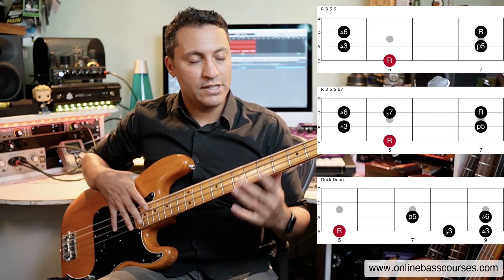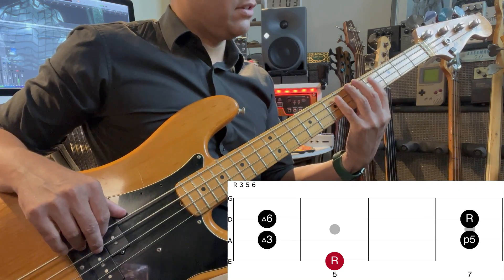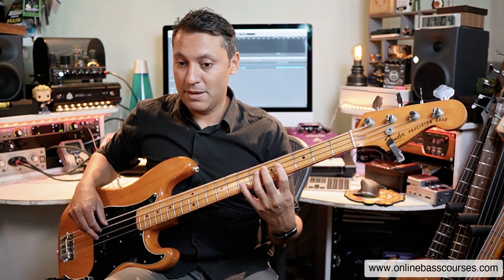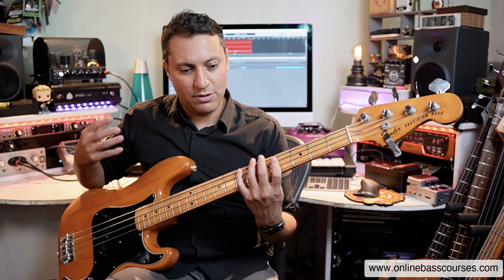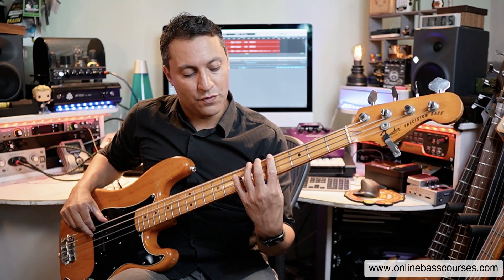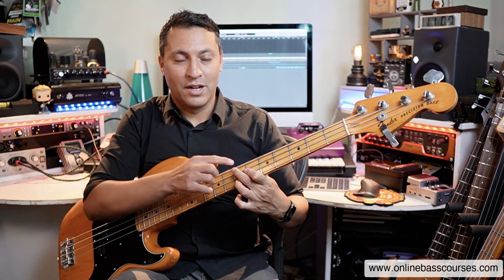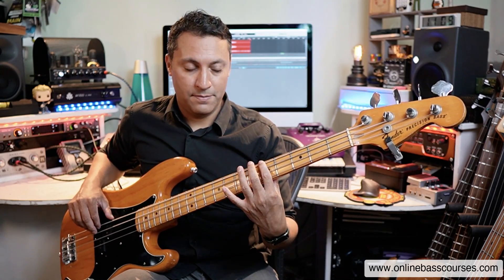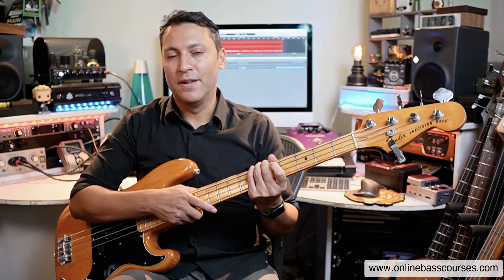3 Useful Major Blues Bass Patterns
If you get something from my lessons and you'd like to support this channel (I'm a one-man operation...) please consider a Super Thanks - the button is below the video and your donation greatly helps me make these free bass lessons.

These three blues bass patterns will really push your blues bass playing. Download the free backing track and shapes

If you like this lesson, you'll love my RnB, Soul & Motown Bass

My Bass Guitar Tuition Books

Support my Bass Guitar lessons
Super Thanks - there's a button below each YouTube video.

Buying my courses and books also helps (see above).

Your support allows me to create weekly free bass lessons for all.

𝄢Dan 🙏